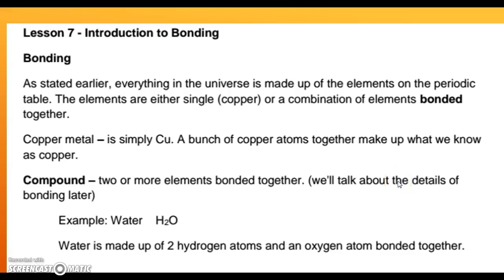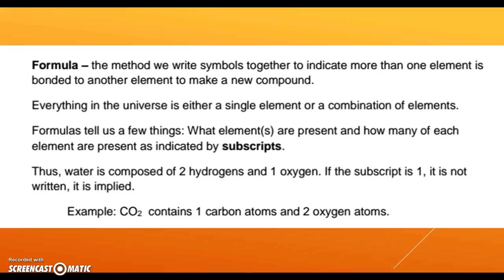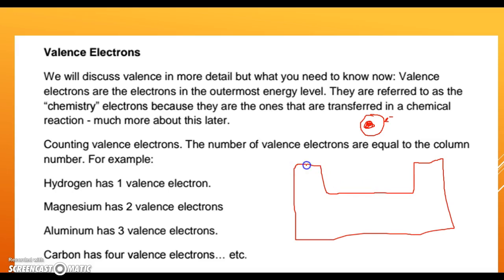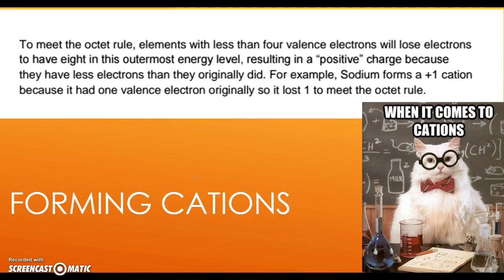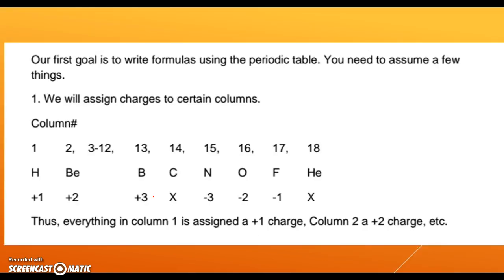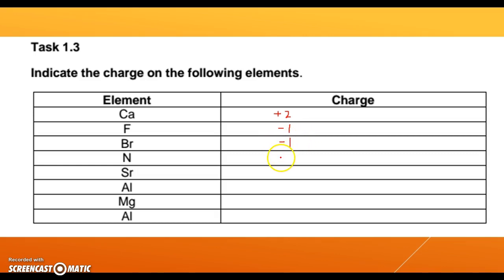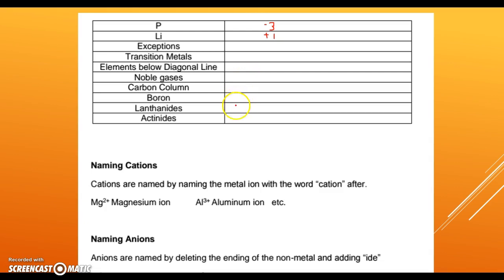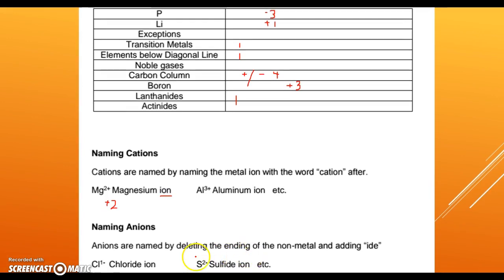Unit 1 Lesson 7 and 8